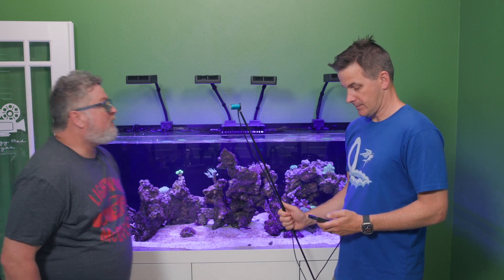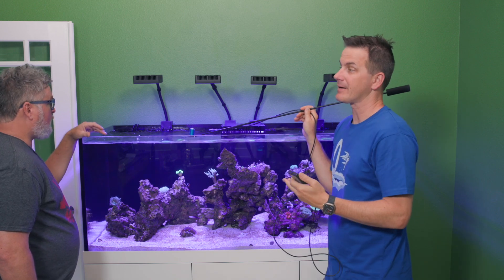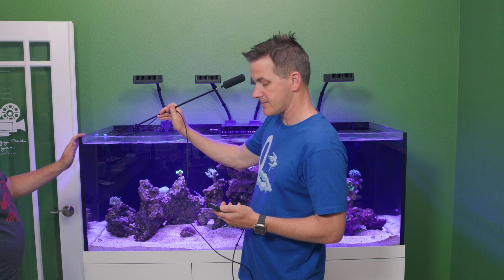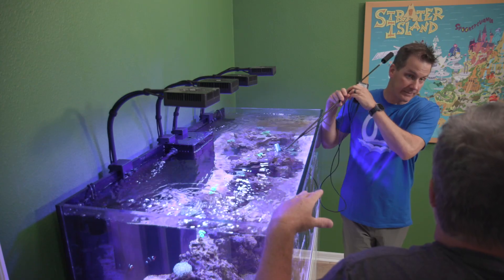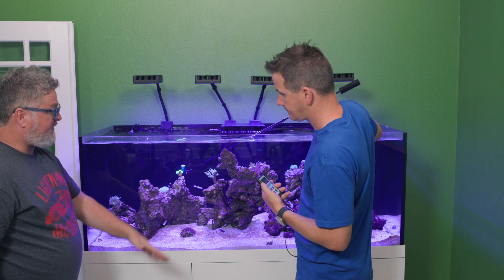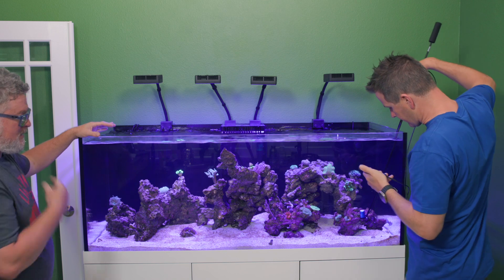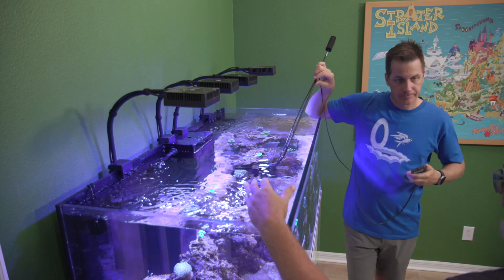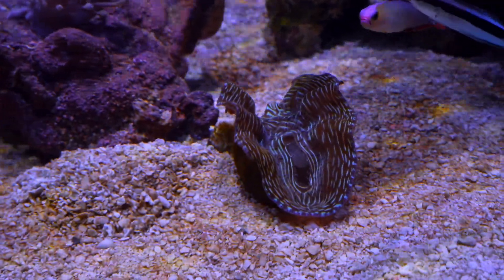COMPOUNDING LEDs for Maximum Coral Growth - Newbie Tank Build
In this episode of our Newbie Tank Build series, Mark and Jimmy break out the PAR monitor again after adding more lighting to Jimmy's tank. Join us as we discuss how compounding your LEDs can help maximize your coral growth, share how to monitor your lighting without a PAR monitor, and explain how your lighting set-up will help you determine coral placement.
⚠️ Products In This Build
► Current USA 52 Watt Add On Orbit R24 Reef LED w/Mounting Arm (4411)
► ORA Aquacultured Marshall Island Hammer Coral (Euphyllia sp.)
► ORA Aquacultured Purple Stylophora Coral (Stylophora sp.)